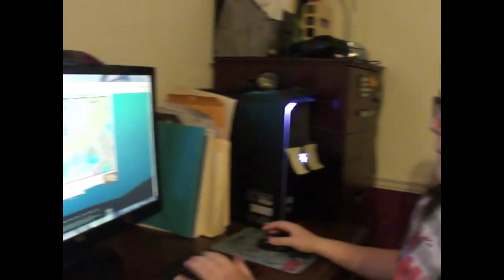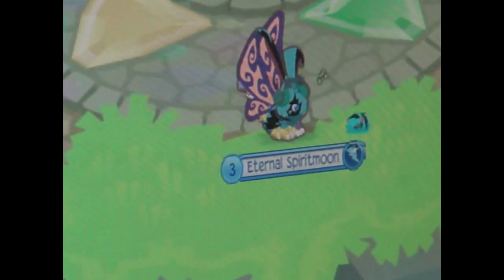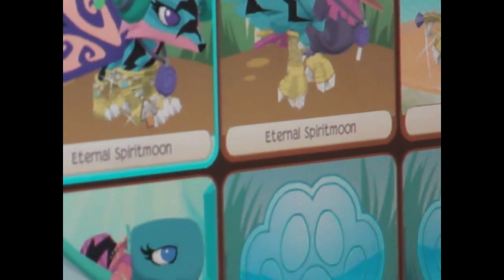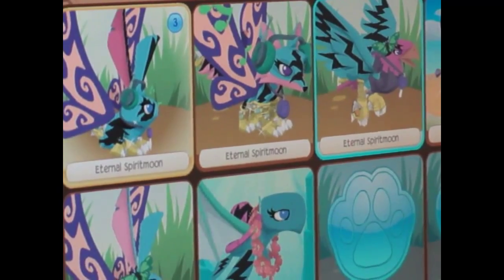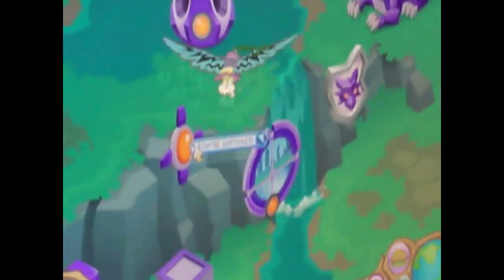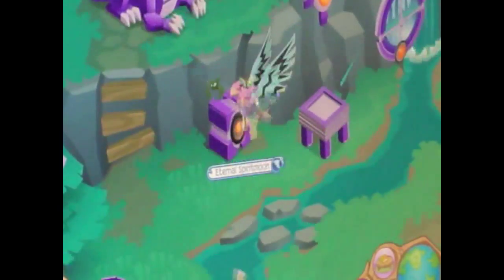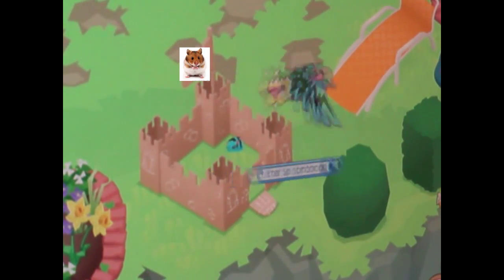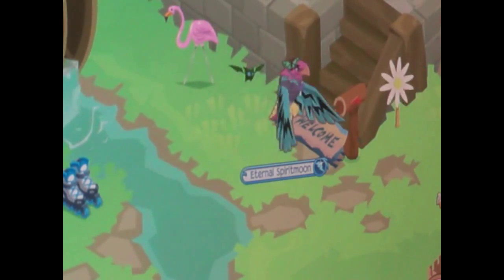The Official MGG AJ Acount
Welcome to the Official MGG A.J. Account (O.A.J.A). This is the account I will use in my future A.J. videos so I hope you like it!